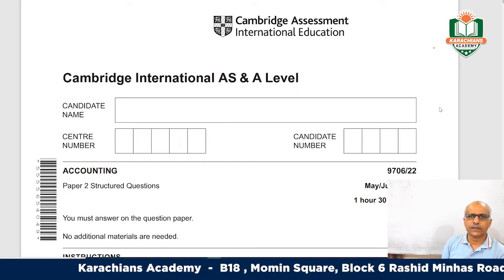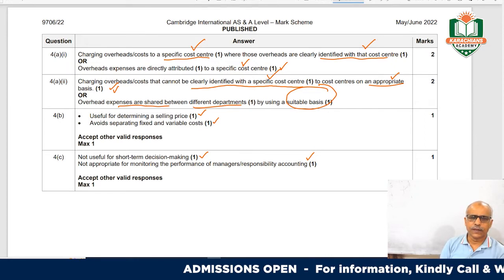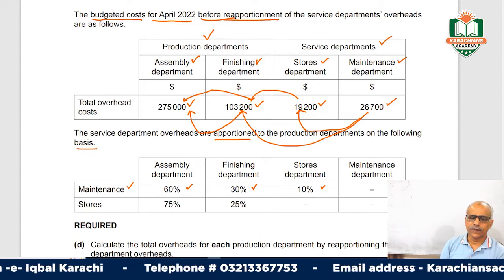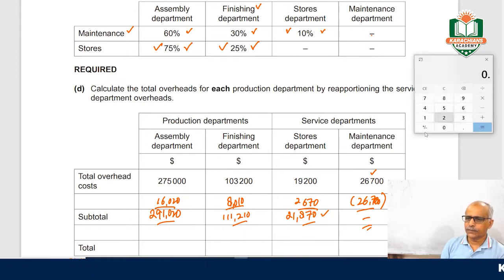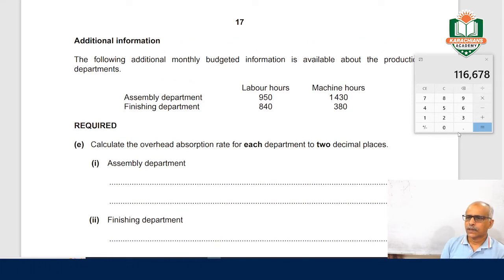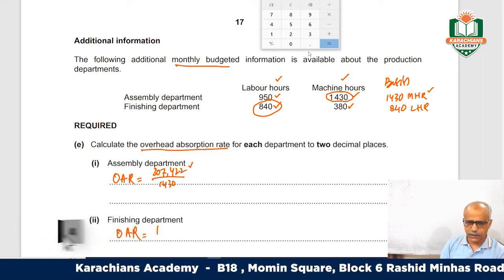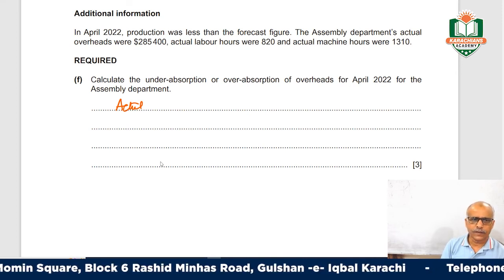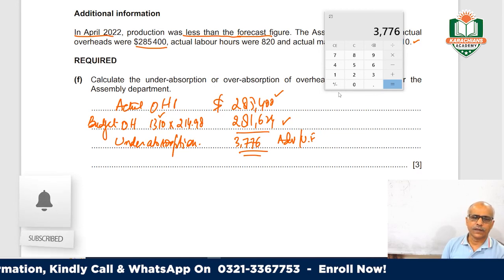AS Level Accounting - 9706 | Absorption Costing P22 Q#4 a,b,c,d,e,f, (May June 2022) In English